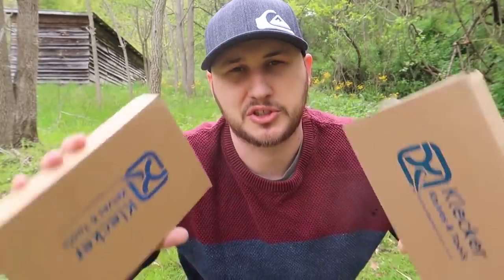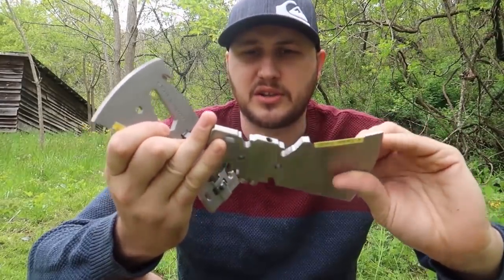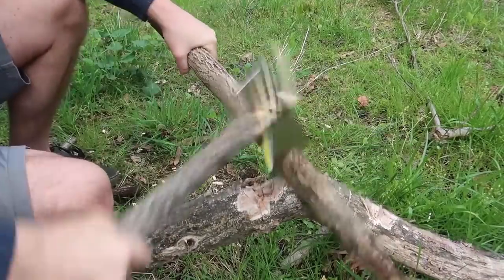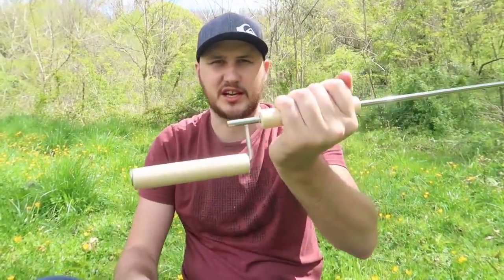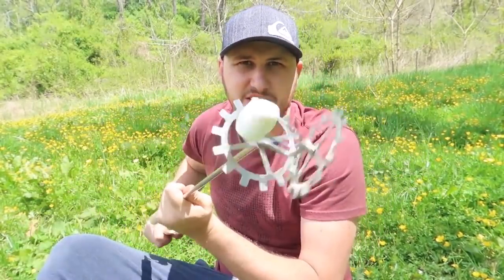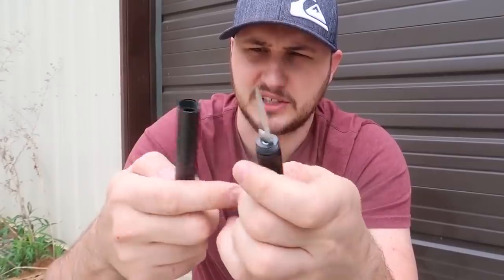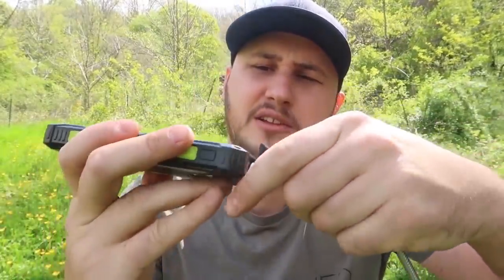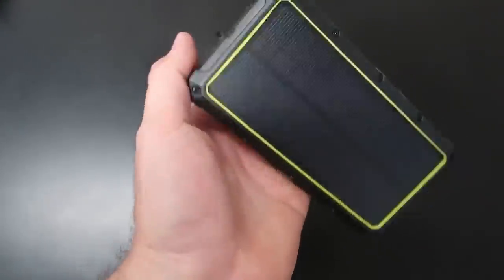5 Cool Survival Gadgets You Can Buy On Amazon #13